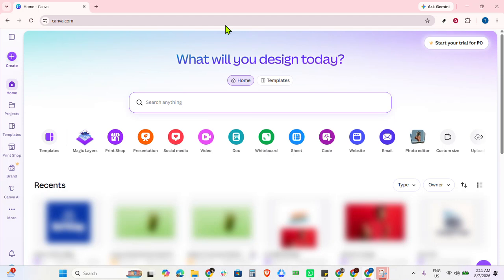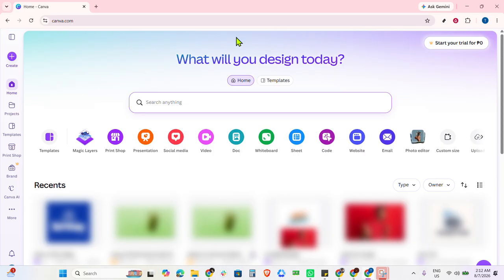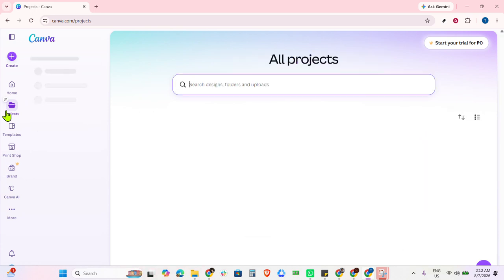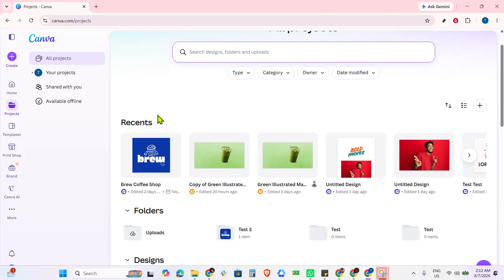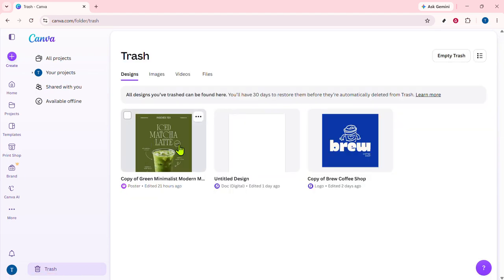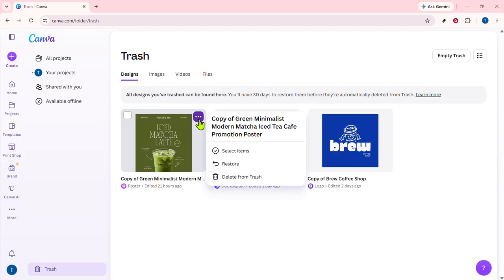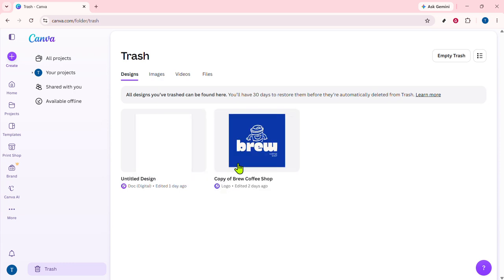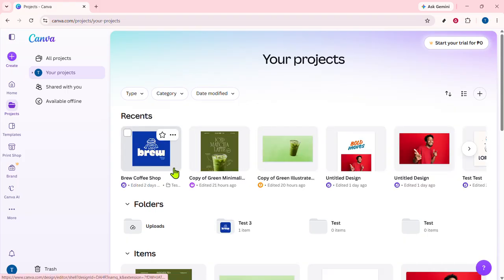How to Recover Accidentally Deleted Projects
How to Recover Accidentally Deleted Projects in Canva

In today’s video, we cover how to recover accidentally deleted projects in Canva quickly and easily. If you’ve deleted a design by mistake, don’t worry—Canva has a Trash feature that allows you to restore your projects in just a few simple steps. This beginner-friendly tutorial will show you exactly how to get your designs back.

In this tutorial, you'll learn:
✅ How to recover deleted Canva projects
✅ Where to find the Trash folder in Canva
✅ How to restore designs back to your Projects
✅ What to do if your design is permanently deleted

Whether you're working on social media posts, presentations, documents, YouTube thumbnails, or business graphics, knowing how to recover deleted projects can save you time and prevent losing important work.

💡 Quick Tip: Deleted designs are usually stored in the Trash for a limited time. Make sure to restore them before they are permanently removed.